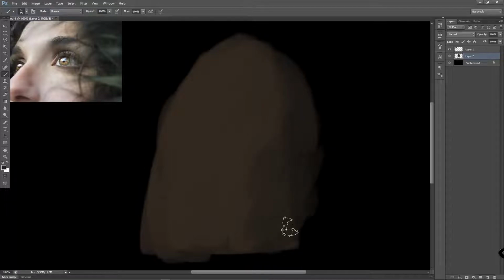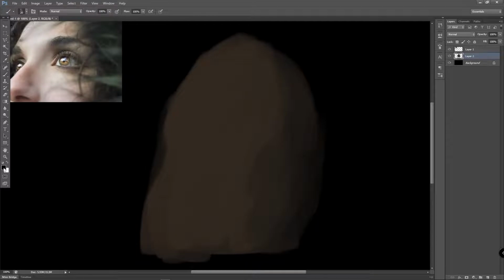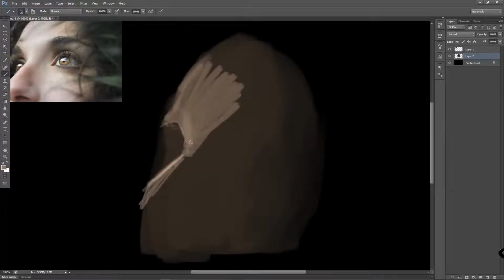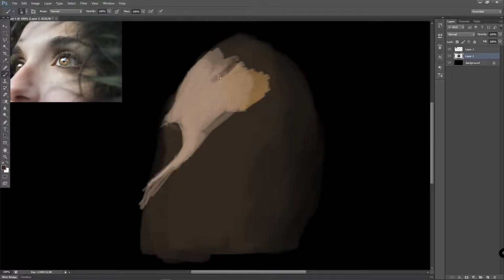How to paint in colour on BLACK canvas | Watch Chris Draw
Does the colour of my canvas matter? Yes, it matters.

Timestamps
00:02 Intro
00:45 Tips
00:56 Demo
14:38 Result
14:41 Thank you

Credits:
Unsplash.com - Marina Vitale
Track: Feel Alive by Ethan Sturock